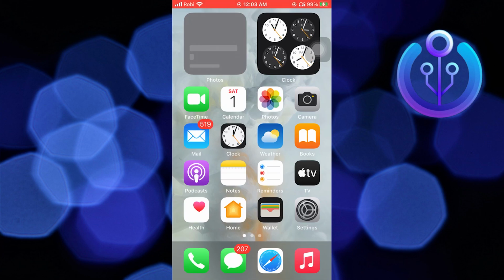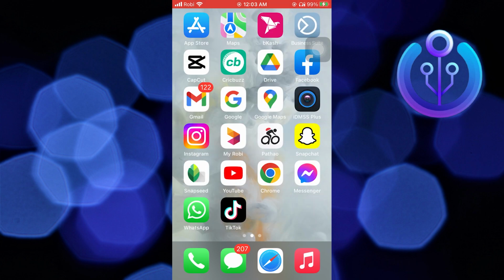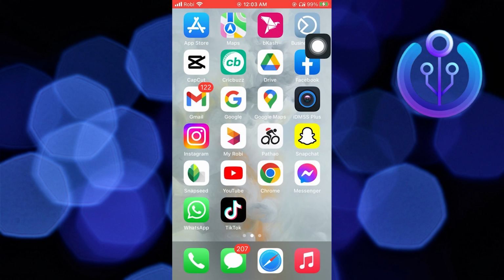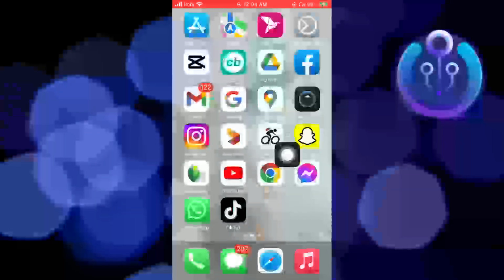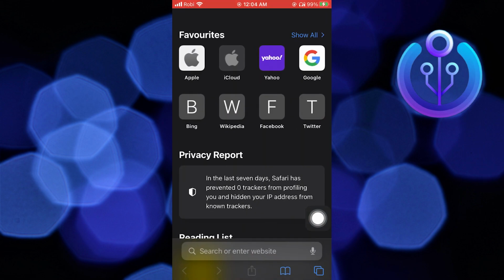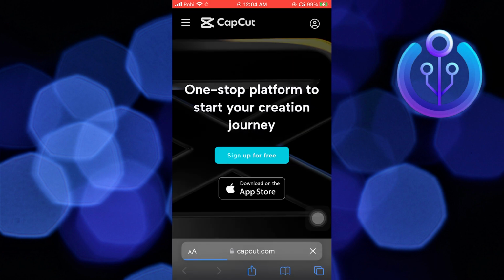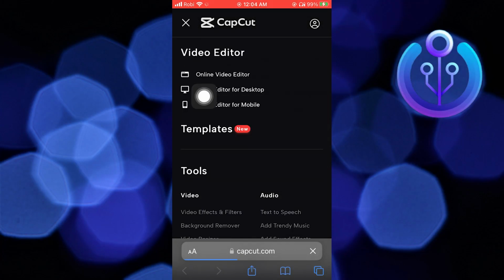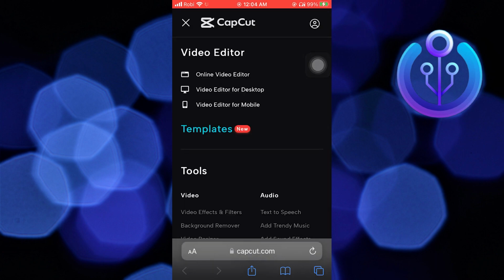How To Upload Full Screen Video On TikTok (Easy & Fast 2023)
In this tutorial, you will learn How To Upload Full Screen Video On TikTok  in easy steps by following this super helpful tutorial to get a solution to your problem!!